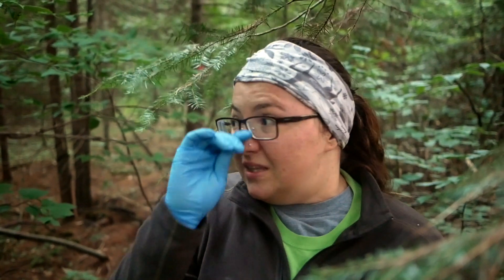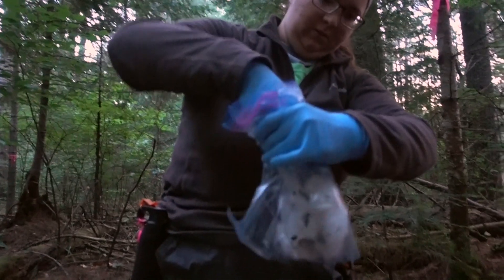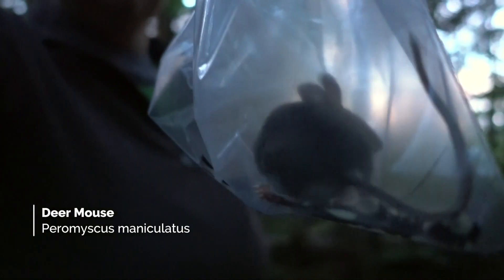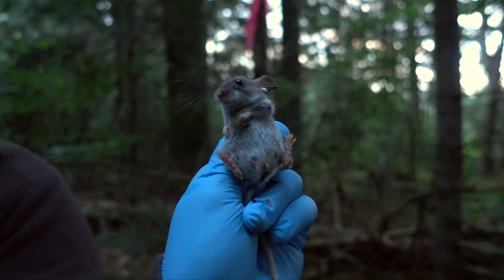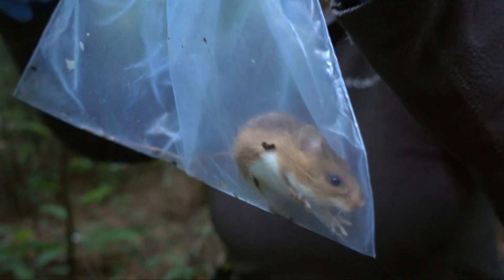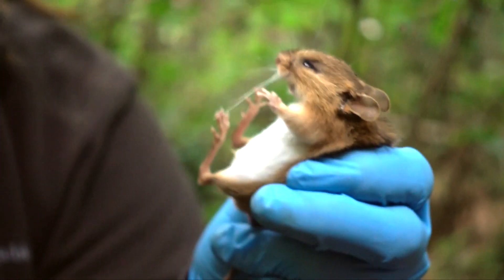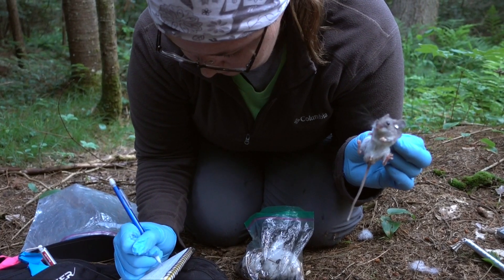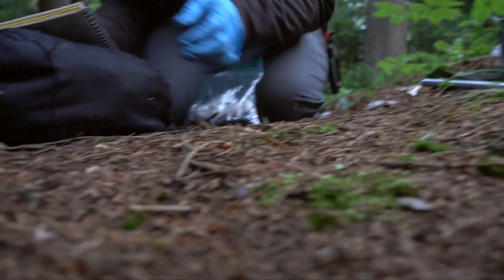Cute Small Mammals of the Forest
In the heart of Algonquin lies a small group of cabins where 15-20 researchers live at various points through the year studying the wildlife of the massive park. Some of the longest running wildlife studies in North America can be found here.

In this video we take a deeper look into the longest running wildlife study in North America: the study of small mammals in Algonquin Park. Arianne Sawyer takes us with her on her morning trap check to catalogue what she's caught...

Special thanks to the Ontario Parks Service and Algonquin Park for making this video possible.